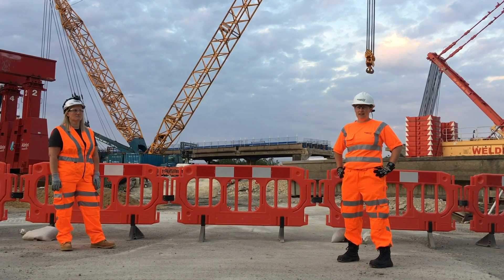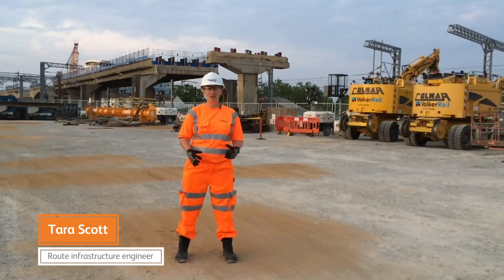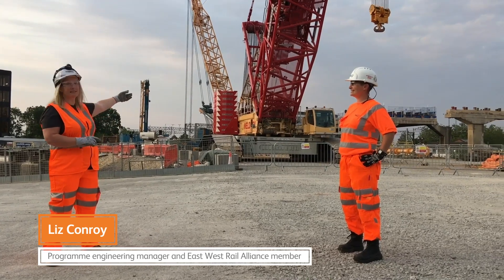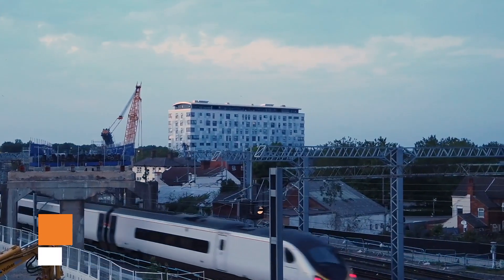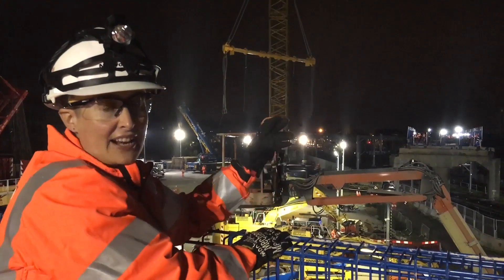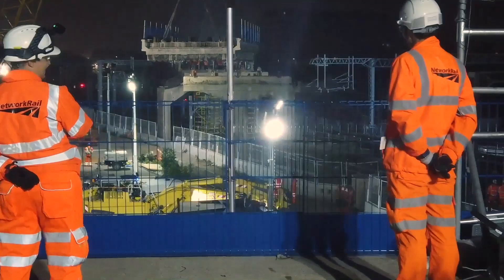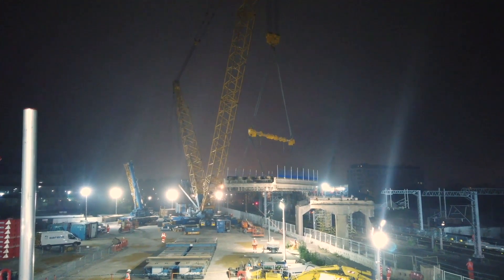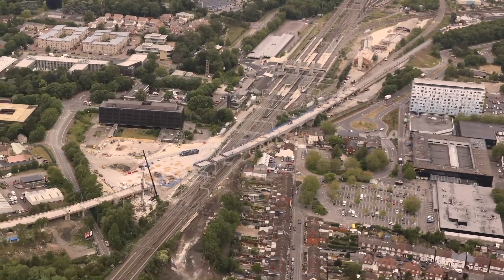Trackside Tara and 300 tonnes of concrete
🎥How do you lift 300 tonnes of concrete from directly over the railway?

👷‍♀️Trackside Tara visited our friends at East West Rail last August to find out more about one of Britain's most exciting engineering projects: